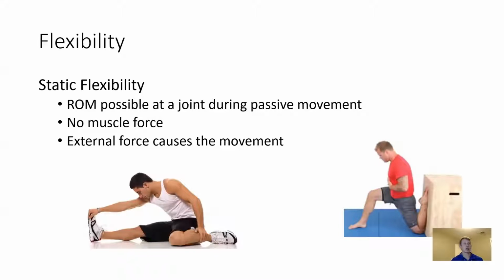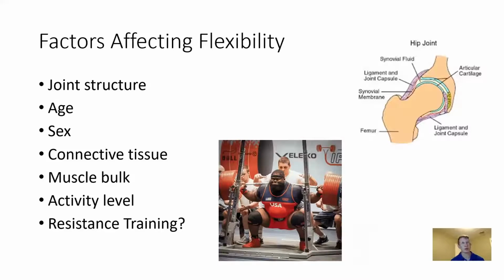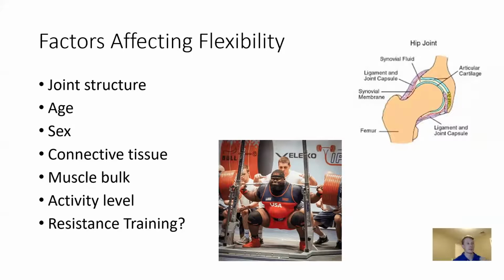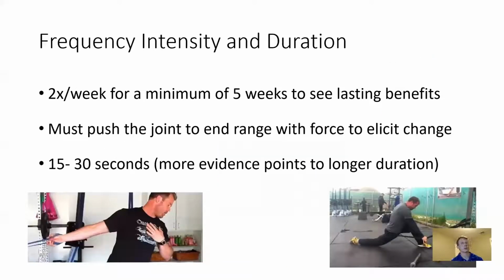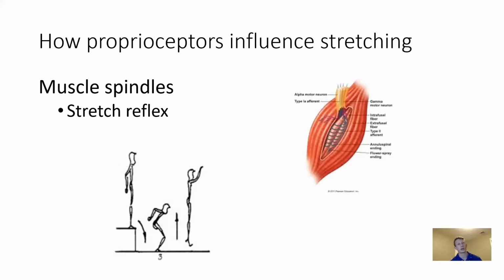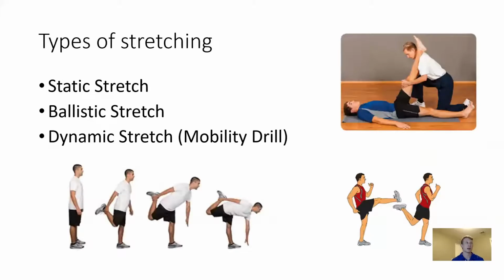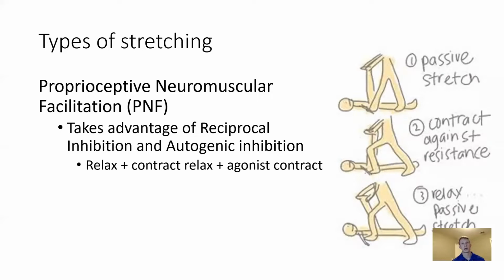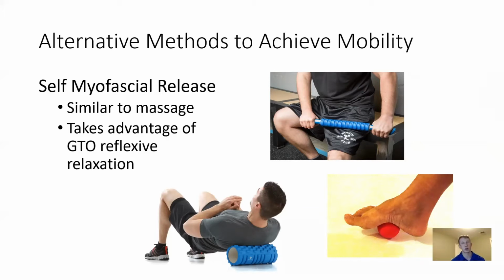KINE 4120 MobilityFlexibility